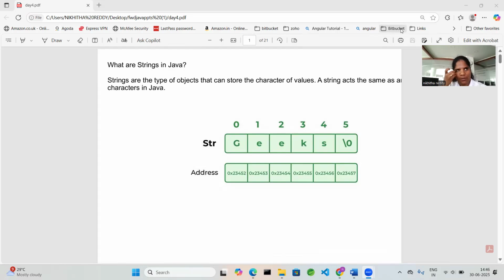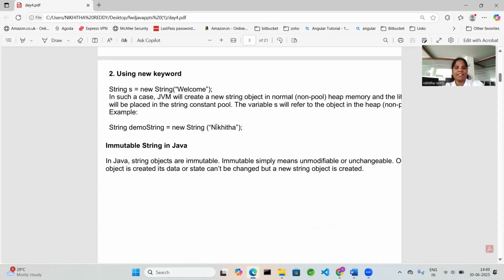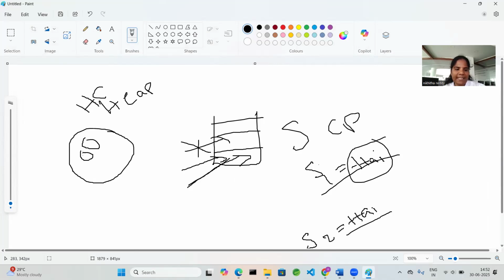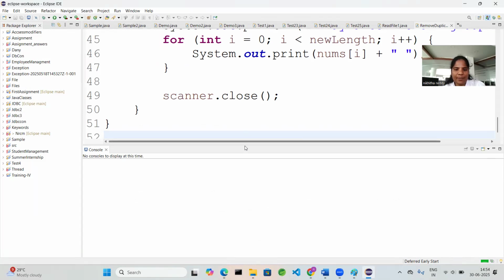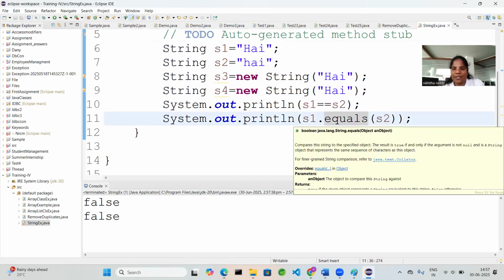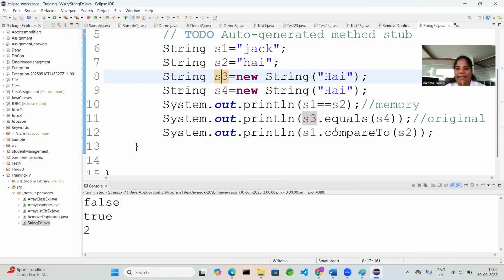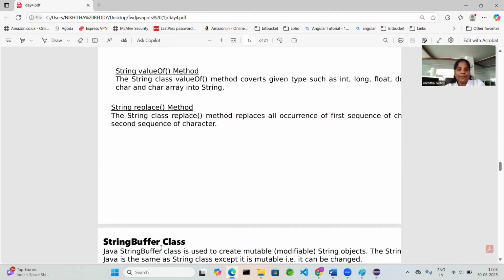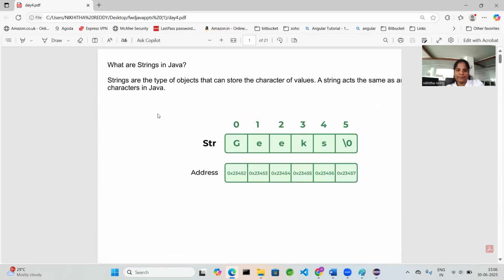Company Specific Training(Java Programming) Seesion 5 Strings by Nikhitha Reddy